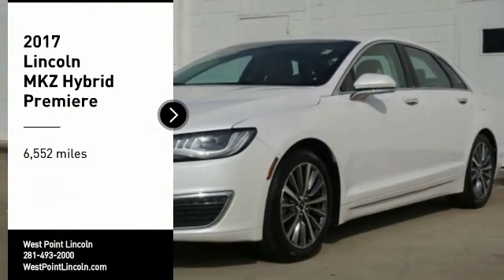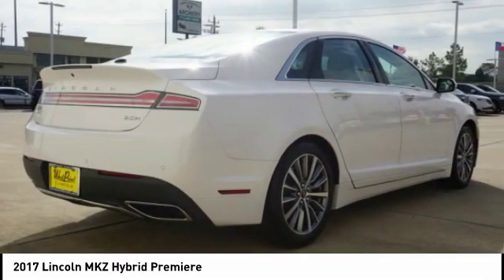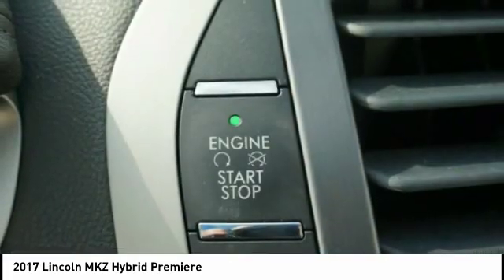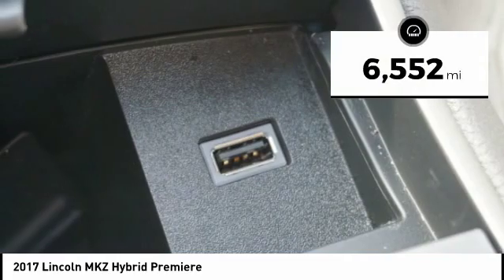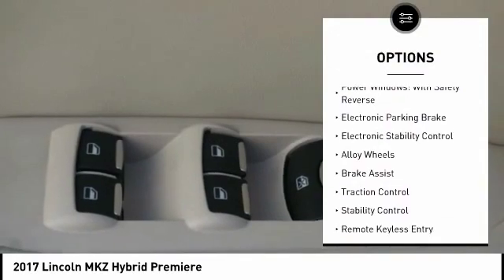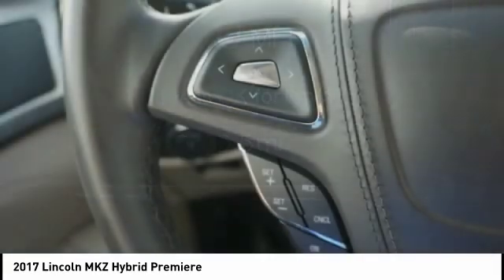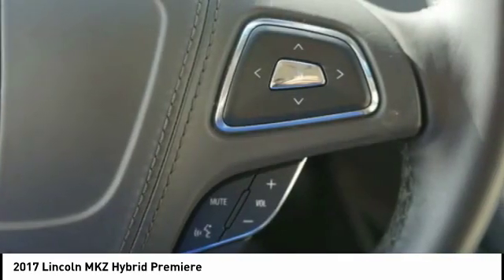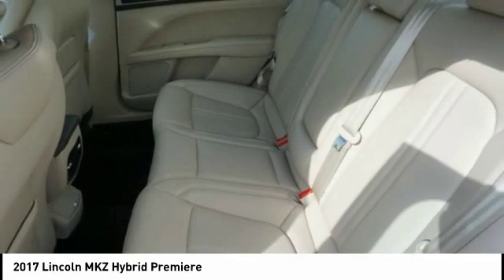2017 Lincoln MKZ Hybrid Houston TX P25168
2017 Lincoln MKZ Hybrid Premiere

Recent Arrival! SUPER CLEAN!!! ONLY 6K MILES... HURRY THIS ONE WILL NOT LAST! CARFAX One-Owner. Lincoln Pre-Owned Certified, MKZ Hybrid, 2.0L I4 Atkinson-Cycle iVCT, Equipment Group 400A, Exterior Parking Camera Rear, Memory seat, Power driver seat, Power steering, Power windows, Rear Parking Sensors. 41/38 City/Highway MPGLincoln Certified Pre-Owned Details:  * Warranty Deductible: $100  * 200 Point Inspection  * Transferable Warranty  * Roadside Assistance  * Vehicle History  * Limited Warranty: 72 Month/100,000 Mile (whichever comes first) from original in-service date  * Includes Car Rental and Trip Interruption Reimbursement